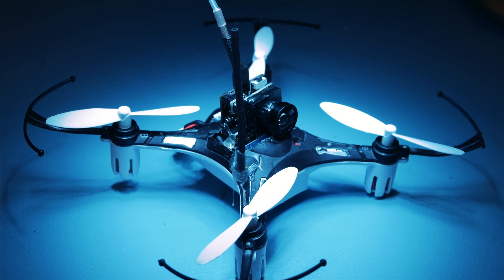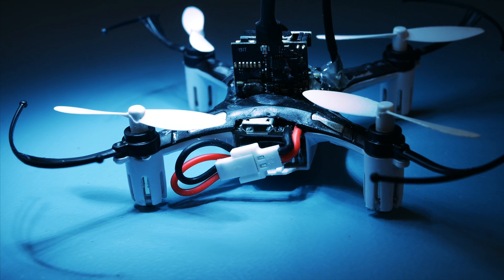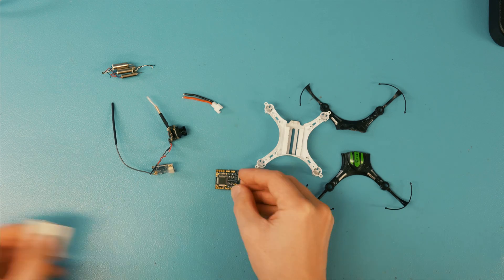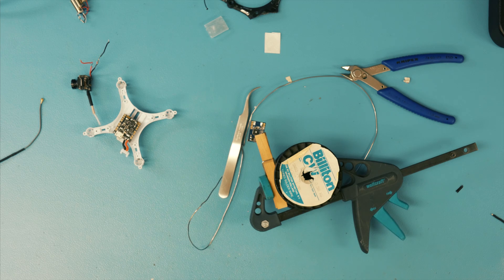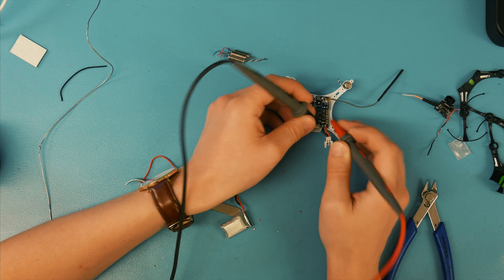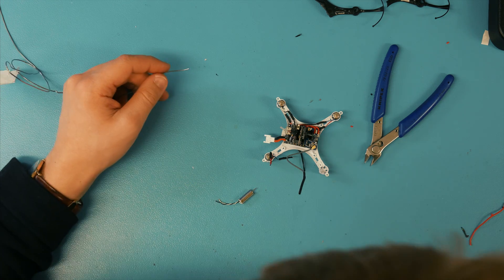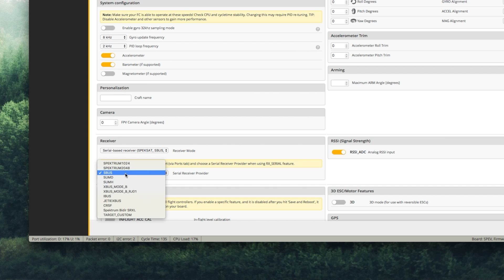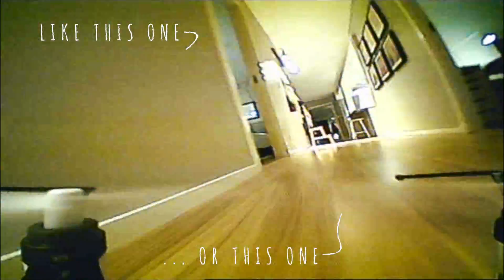H8 flight controller mod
Today we make the ultimate H8!

Frame:
Receiver (for turnigy evolution and flysky!)
VTX + Camera combo:
Chaoli motors:
Racestar motors:
Upgraded batteries